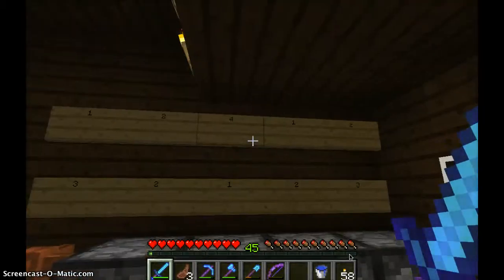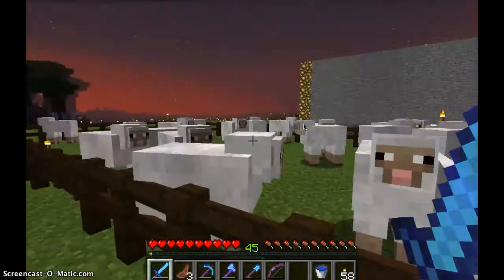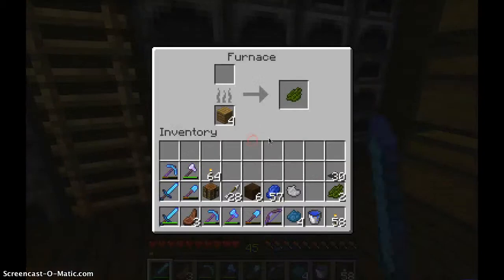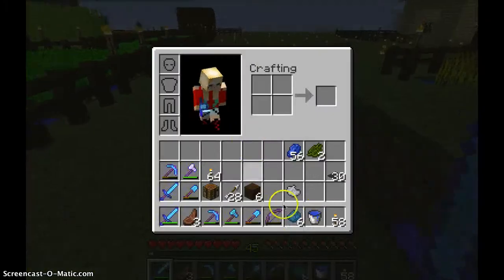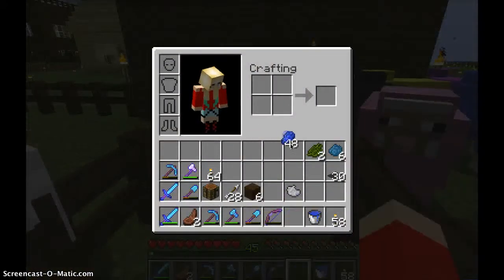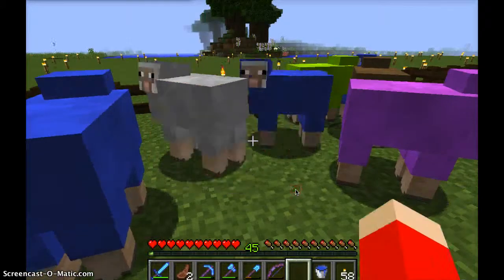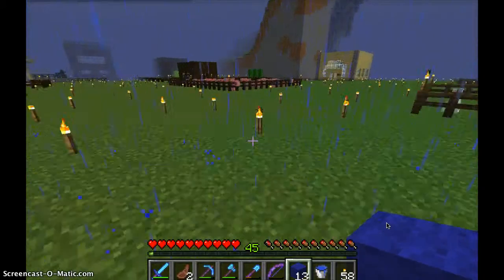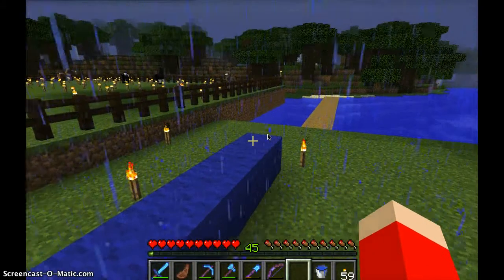Minecraft: The Enderman Ep. 54 WOOL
SO MUCH WOOL! Jojo Out!

COMMENT OF THE DAY: What do YOU think i am building out of blue wool? Put your answers in the comments below!